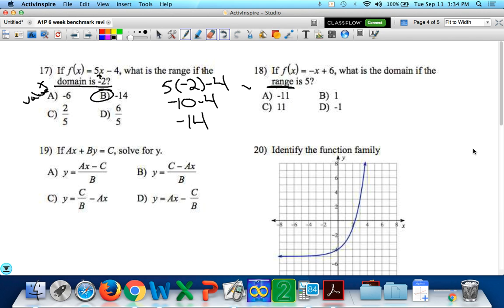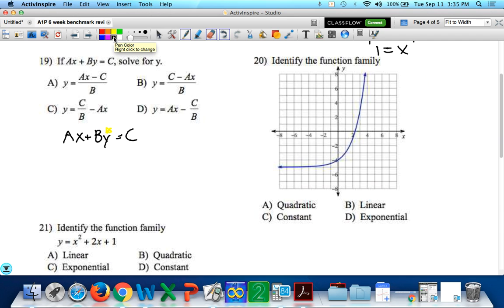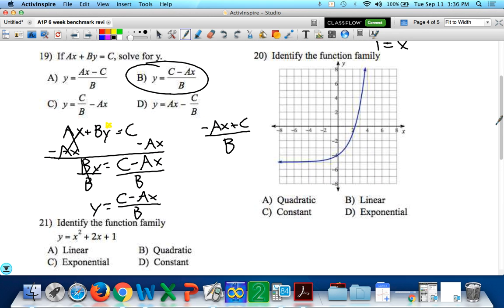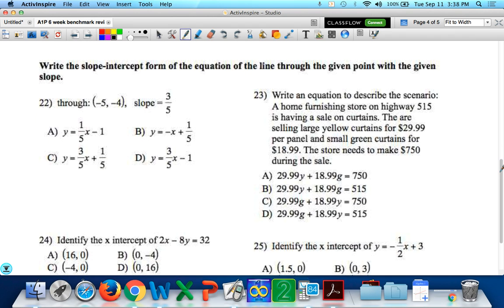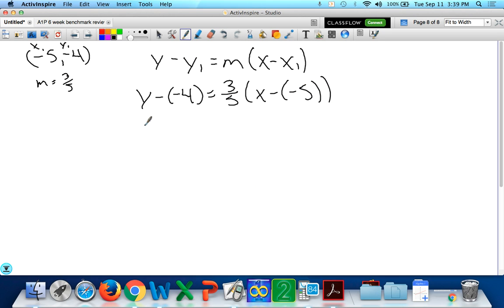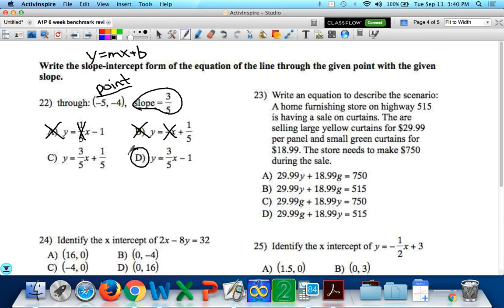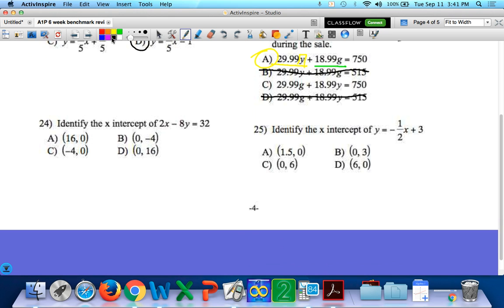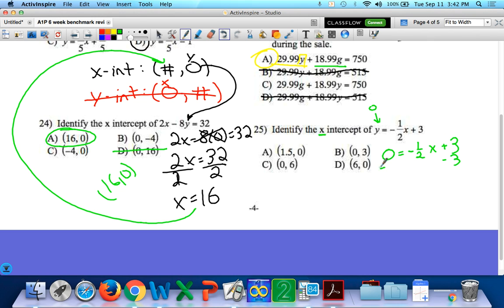A1P 6-week Benchmark Review #3